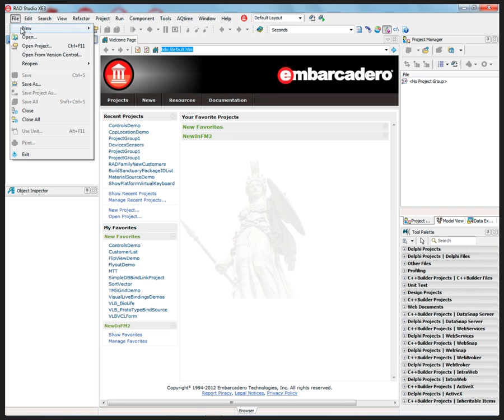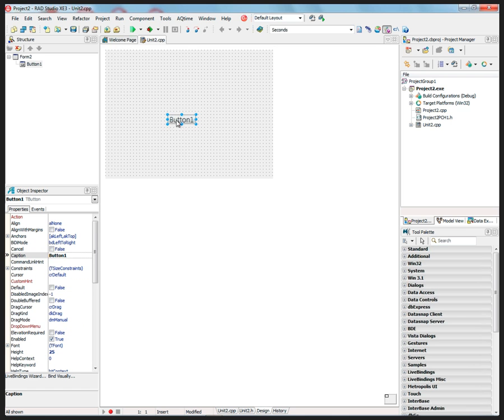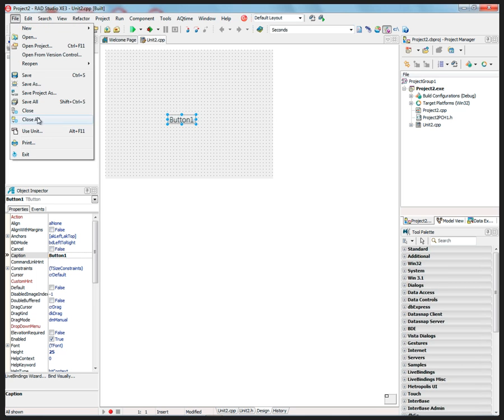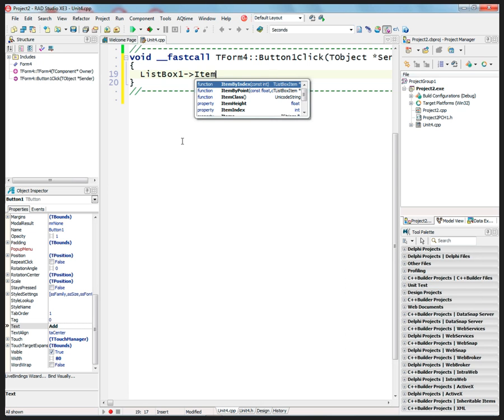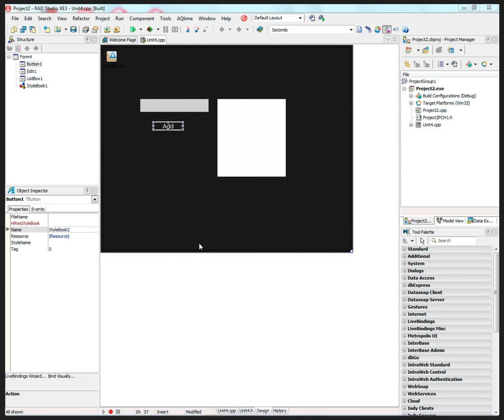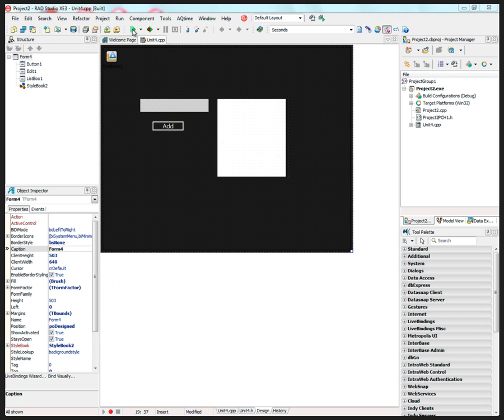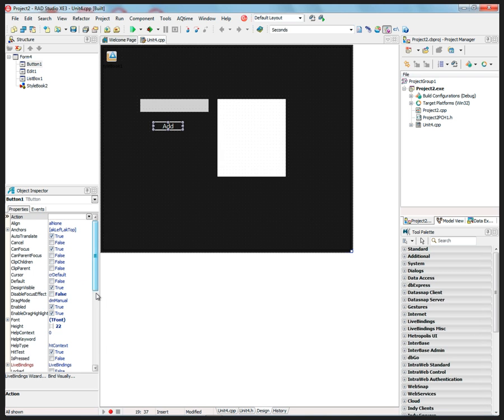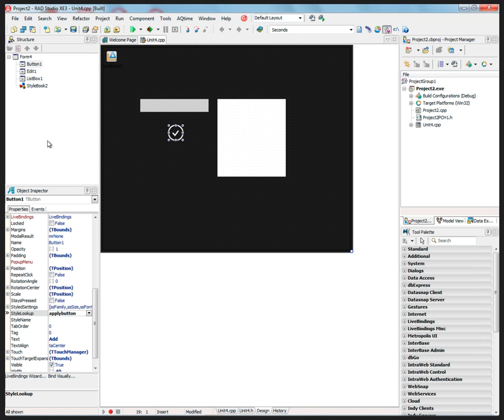January 5, 2013 - Using the Metropolis UI in your Existing C++ VCL and FireMonkey Applications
During each day of January 2013, I am creating a new video showing you how to use the new C++Builder XE3 compilers for Win32, Win64 and OSX to create multi-platform, database, multi-tier, HD and 3D applications.  In the fifth video you will learn how to take your existing C++ VCL and FireMonkey applications and convert them to use the new Metropolis UI with its set of features that produce applications compatible with the look and feel of the Microsoft® Windows 8 user interface. Your 32 and 64-bit C++ Metropolis UI applications will have the look and feel of Windows 8 when you run them on Windows 8 or on earlier versions of Windows.

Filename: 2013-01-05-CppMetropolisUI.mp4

Size: 23.0mb

Format: MP4